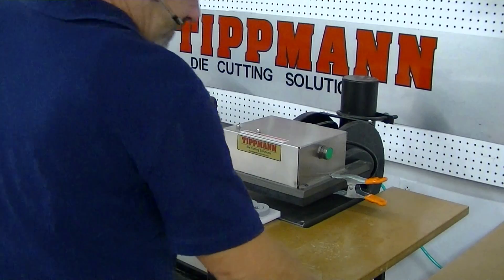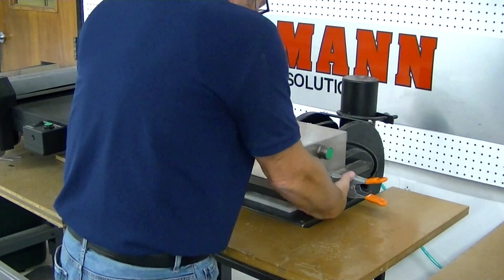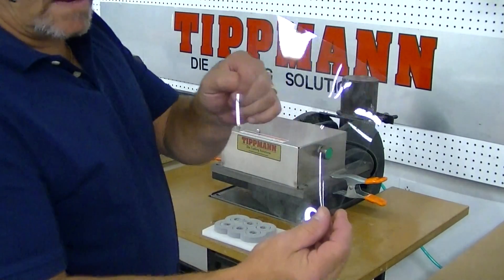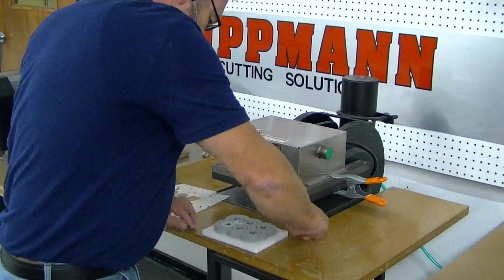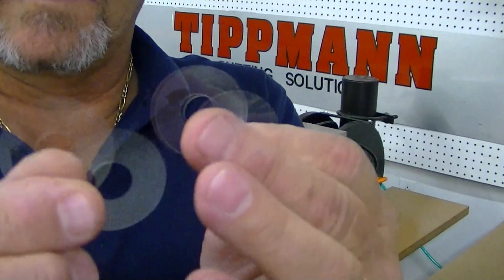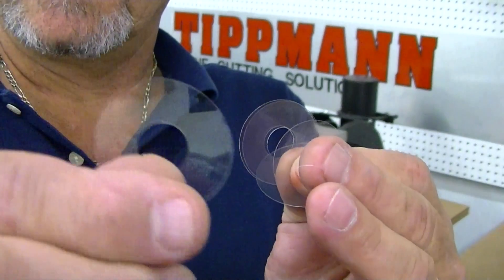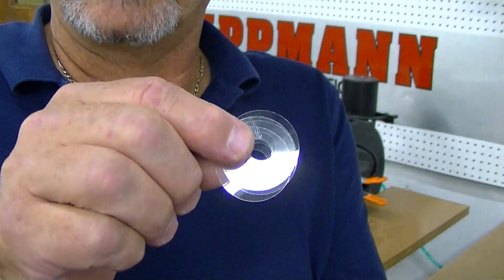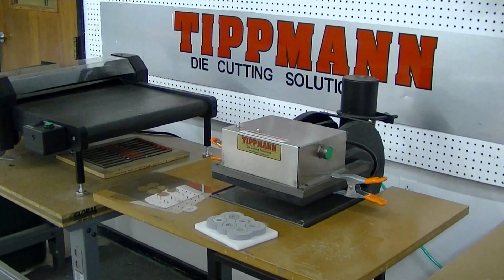Tippmann Clicker die cutting press die cutting thin plastic using a steel rule cutting die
Don demonstrates the Tippmann Clicker steel rule die cutting press die cutting thin plastic using a steel rule cutting die.  The Tippmann die cutting machine is a steel rule die cutting press which is ideal for die cutting paper, die cutting plastic, die cutting rubber, die cutting textiles, die cutting fabric, die cutting samples, die cutting just about whatever you need to to die cut.  The Tippmann Clicker die cutting lab is available for test cutting if you would like to send us sample material for us to test die cut for you.  We would be happy to Test die cut your material in our die cutting test lab and show you how your material will die cut live on our test cam.